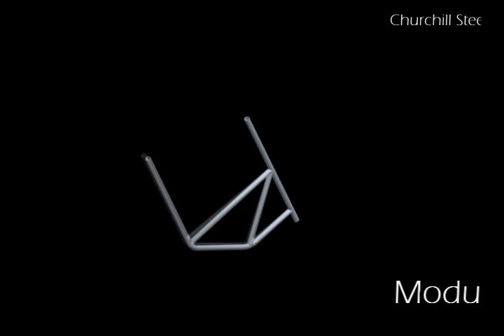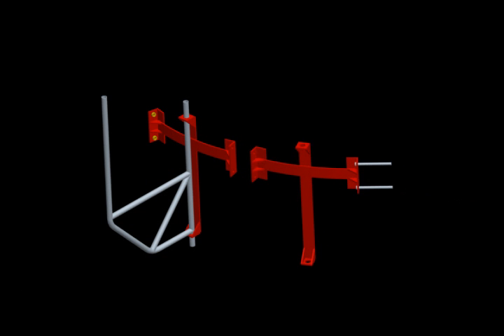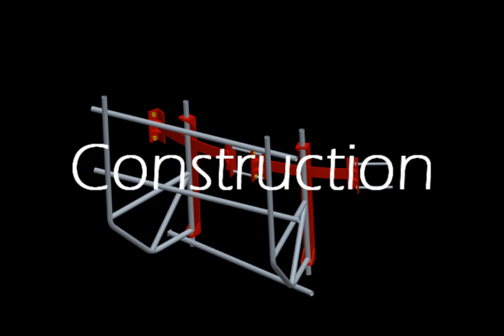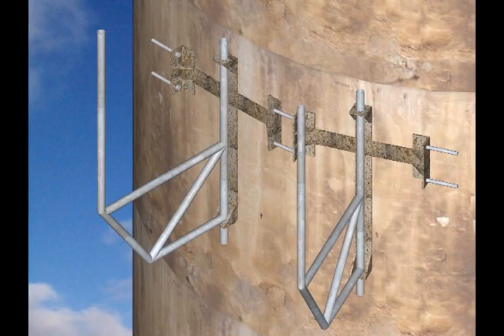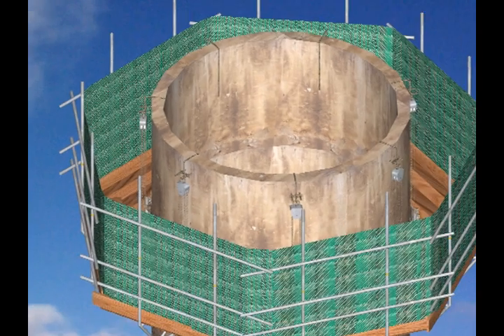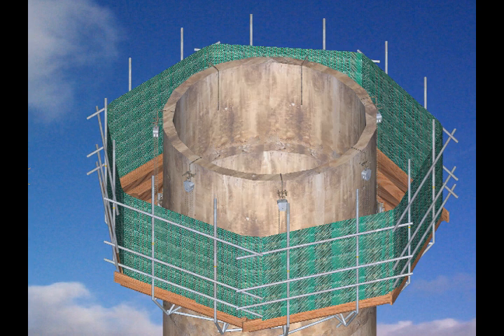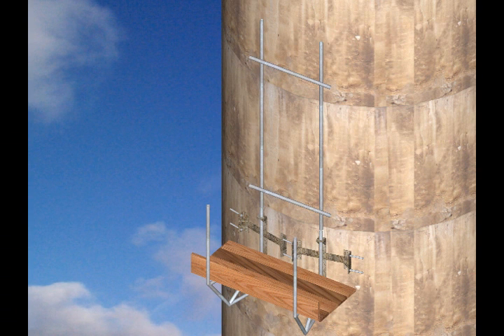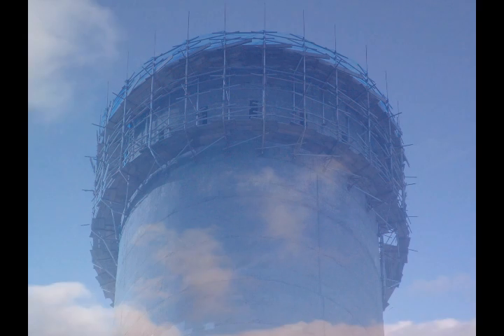Chimney Demolition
Educational film detailing how a specialist chimney demolition scaffold platform is assembled for dismantling industrial chimneys when explosives can not be used.